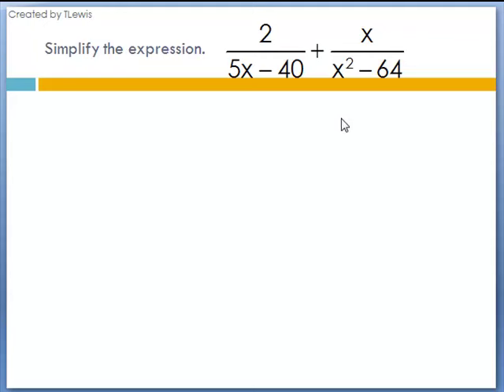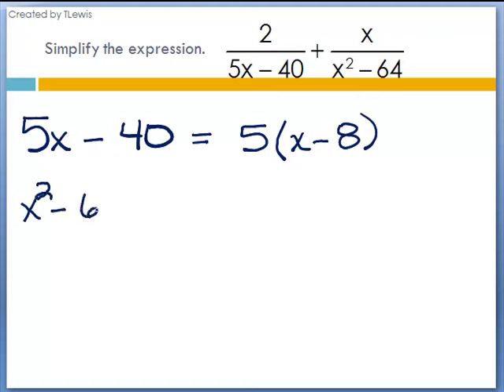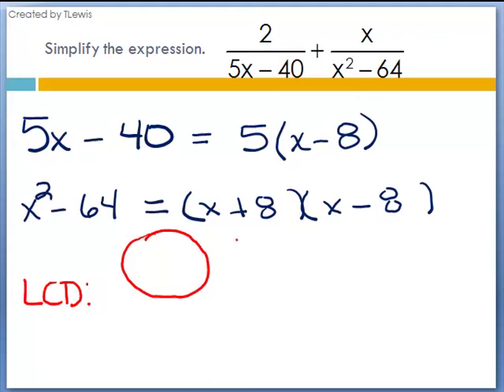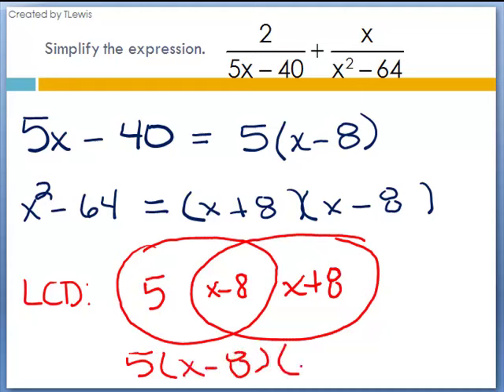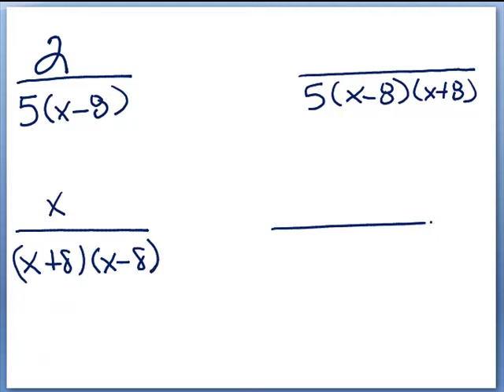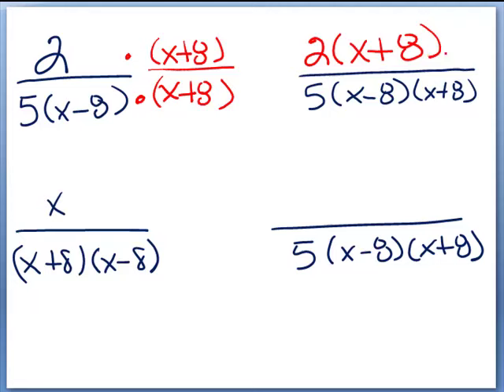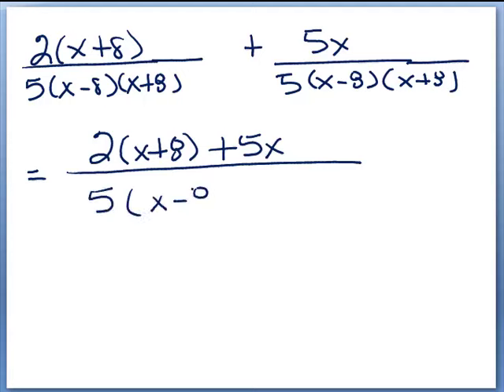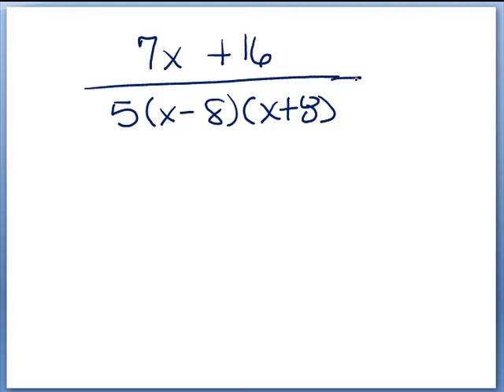IMA_Test 3 Review_23